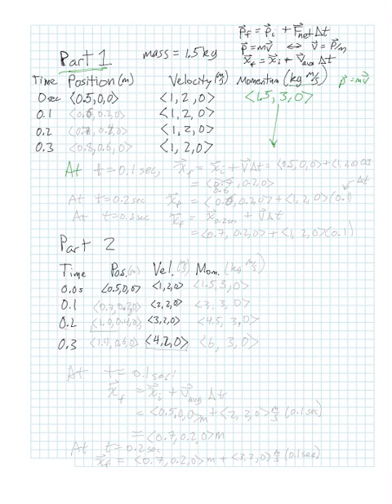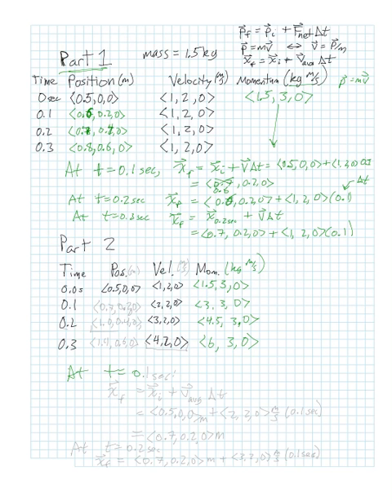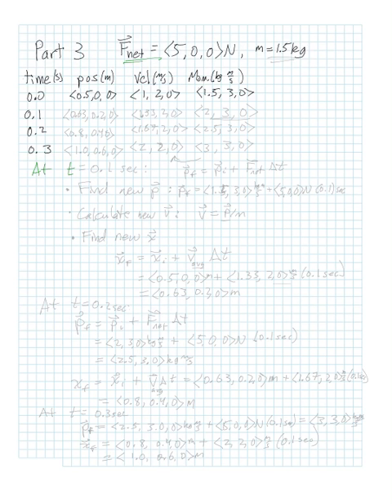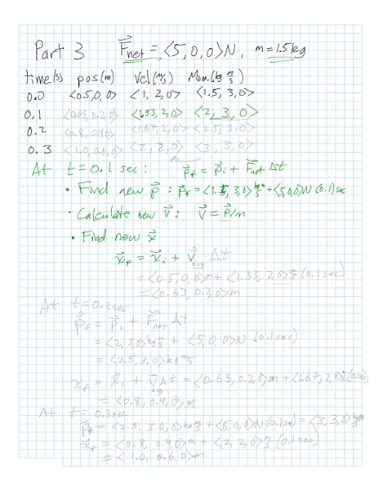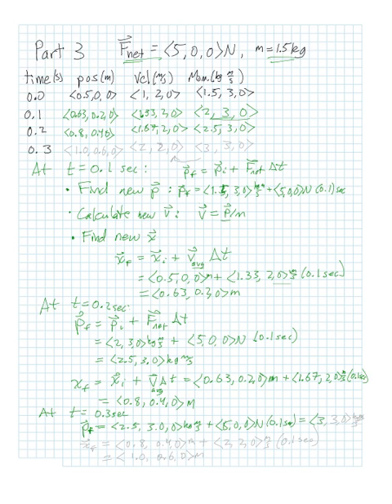position and momentum update example